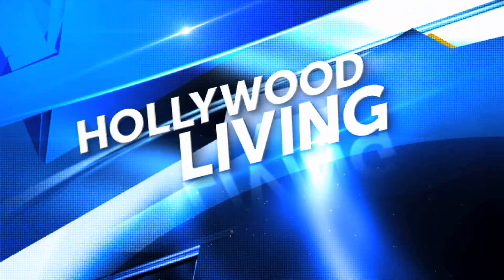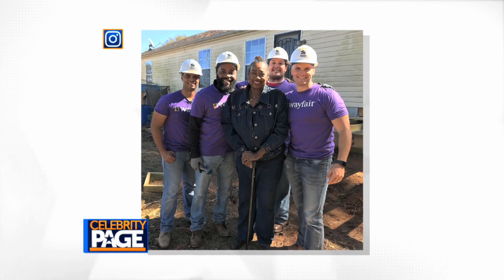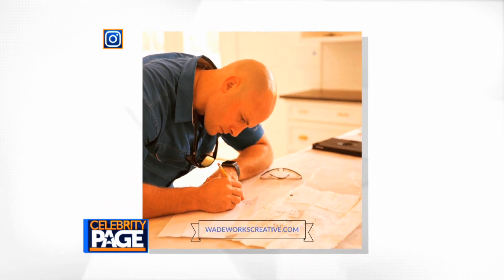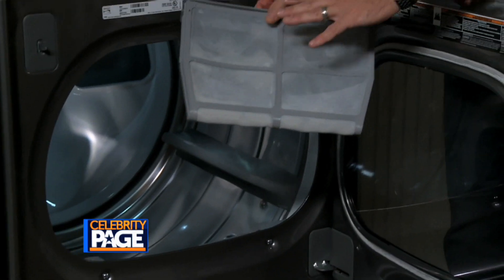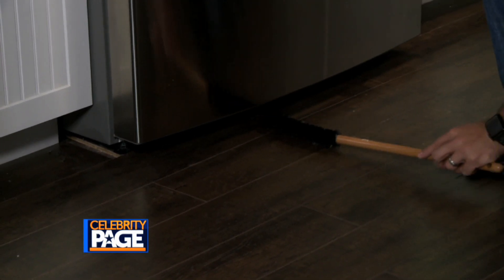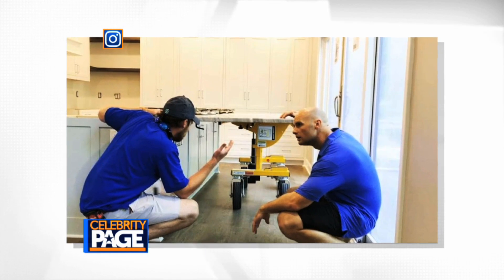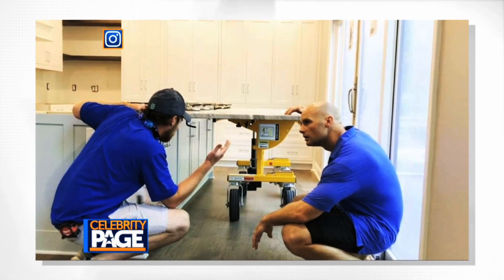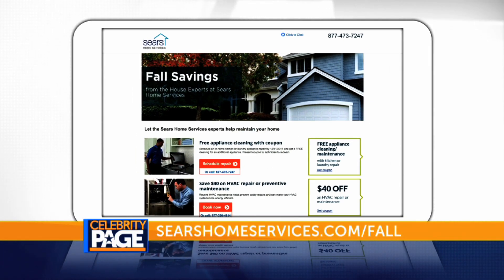Hollywood Living with Chip Wade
Host Sonia Isabelle and HollywoodLiving with celebrity home designer Chip Wade who's got tips on how to prepare your home for the winter months with Sears Home Services.